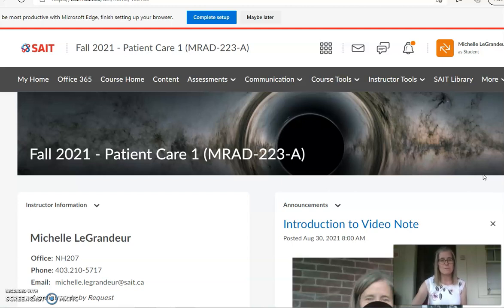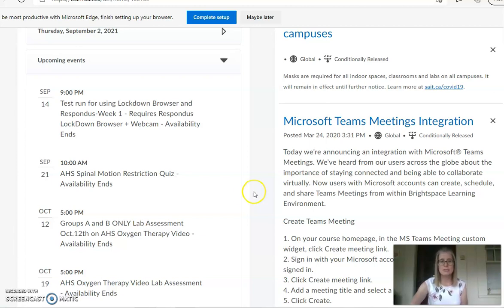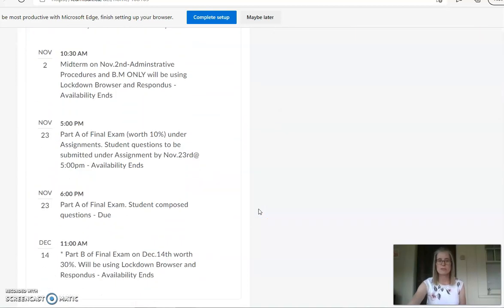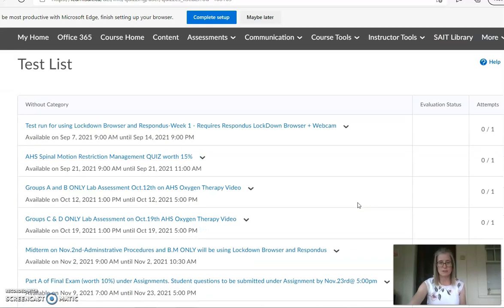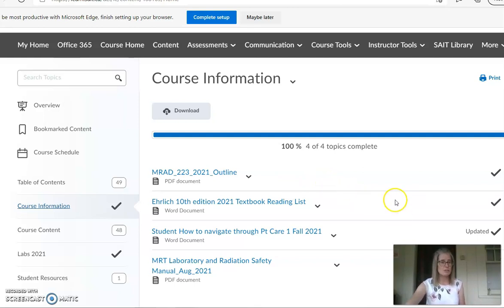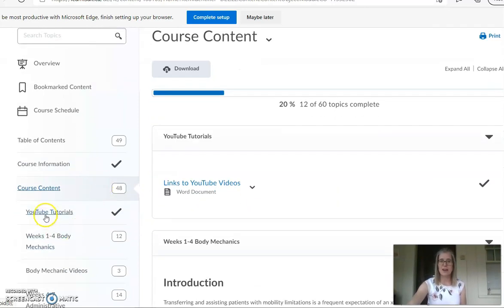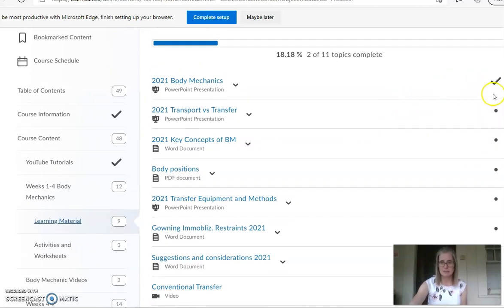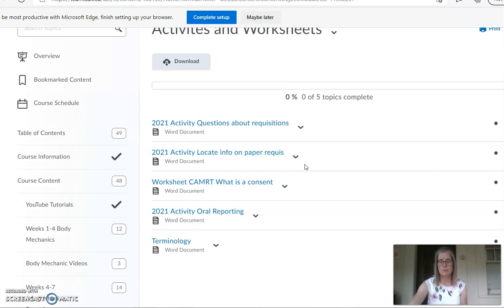How to Navigate Patient Care